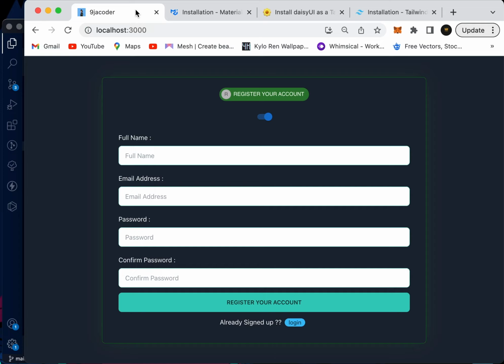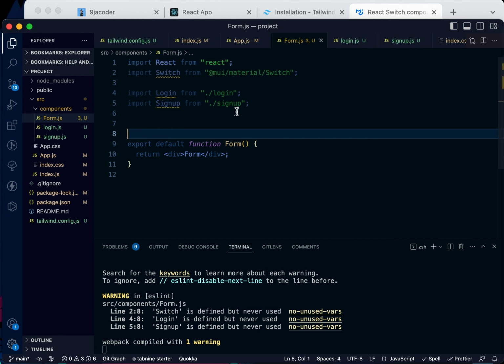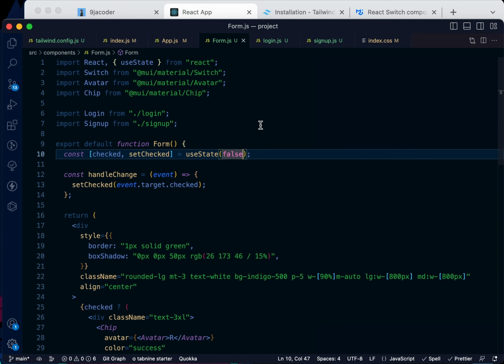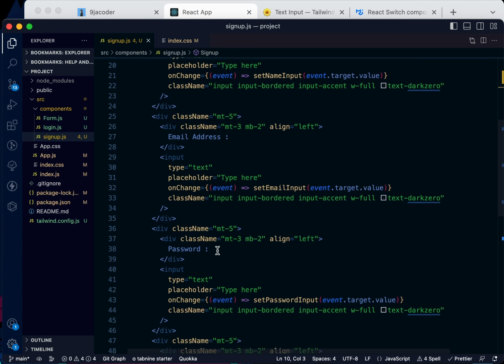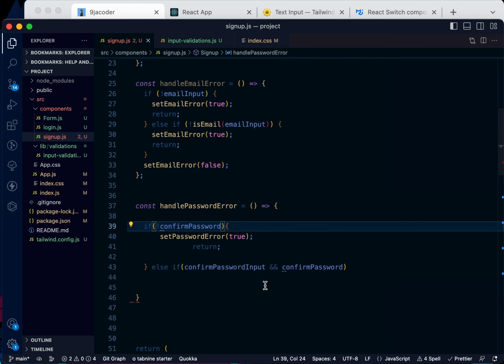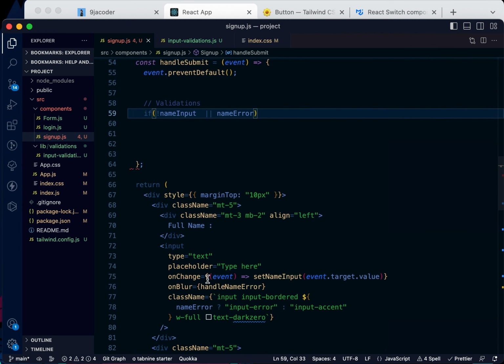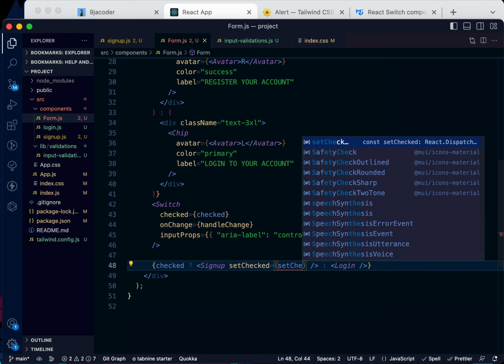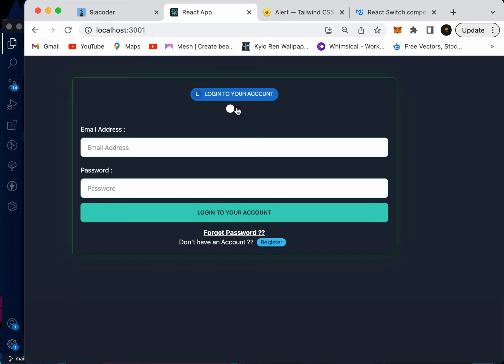Build a Secure Login and Signup ReactJS Form with TailwindCSS, DaisyUI, and MaterialUI